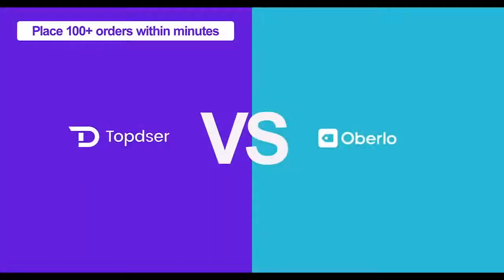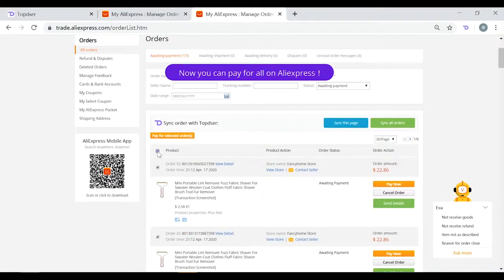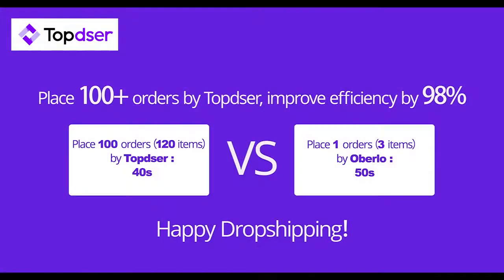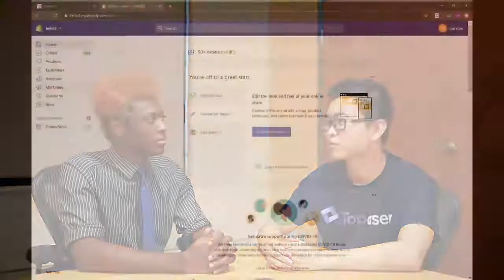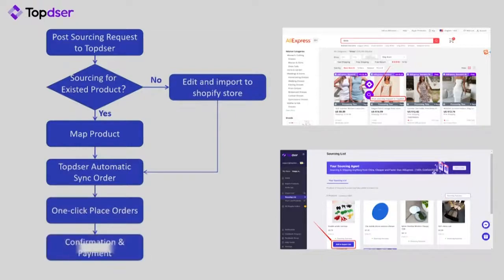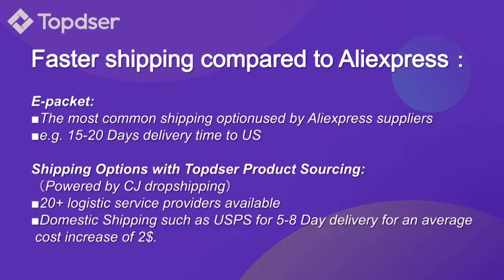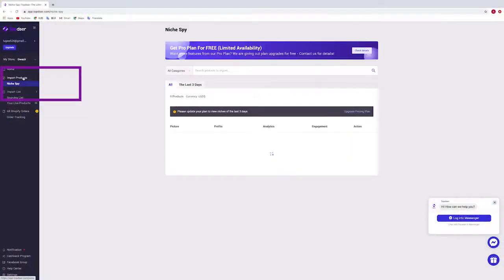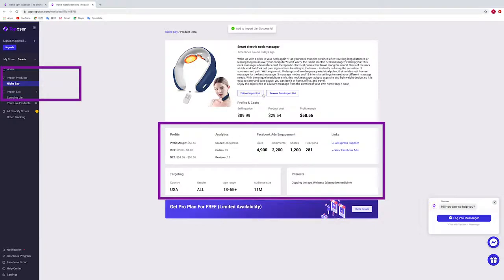How to Get More Customer For your Online Store - Fusion Empire Store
Get More Customer for your Online Store in just a few clicks! Spy Niches with Facebook Ads Database.🎁👍👉Try it. Check it out.
What is your comment to this Video?
Fusion Empire Store - Algorithmic - Boost Request - 2000000
You want Cash on Delivery (COD)?

ABS-CBN Entertainment,
Gratienza Vloggers,
gta 5,
Happy Birthday
Idol Philippines,
imagine dragons,
I'm not Norm,
INQUIRER.net
iNSECTiON,
Intalord,
Ivana Alawi,
Ivory Music & Video,
iWant,
jacksepticeye,
james charles,
Ja Mill,
Jeepney TV,
Jevara PH,
Jinkee Pacquiao,
Jireh Obniala,
joe rogan,
Jomar Lovena,
justin bieber,
Justin Vasquez,
Kaalaman,
karaoke,
Karaoke PH,
keith talens,
Kimu,
Kristian PH,
Kuya Fern's Cooking,
lady gaga,
la rosa de guadalupe,
Lazada Philippines,
Leti Sha,
Lets Learn Something,
linkin park,
lisuga,
LIVELOVEPARTY.TV,
los polinesios,
Lou Sanchez,
lyricszone95,
Madiskarteng Nanay,
Makagago Wazzup Man,
maluma,
marben pino,
markiplier,
maroon 5,
marshmello,
Mary Bautista,
Mas Pinadali,
MASTER JUDEA,
Matthaios,
MechanicZ,
michael jackson,
Micha Ella,
mikecrack,
minecraft,
Miniature Cusina,
ML DiscipleGaming,
movies,
MrPogz Zamora,
Ms. Everything Vlogs,
musica,
музыка,
n.design,
News5Everywhere,
Niana Guerrero,
Neil Enriquez,
Nikko Santiago,
nightcore,
Ogie Diaz,
old town road,
One Sports,
OPPO Philippines,
ozuna,
Pambata TV,
paulo londra,
PaoLUL,
peliculas completas en español,
peppa pig,
pewdiepie,
PinkLeaf,
Pinoy Streamline,
Pinoy Videoke Tambayan,
PHianonize,
PHILIPPINES MEDIA COVERAGE,
PlayoSphere,
Princess Thea,
polyeastrecords,
post malone,
pubg,
queen,
Raffy Tulfo in Action,
Ranz Kyle,
rap,
Rappler,
Reggae Tagalog,
R FAM,
rihanna,
roblox,
romeo santos,
Rom GD,
Ronz Gaming,
SarapChannel,
SB19 Official,
Scyntax,
senorita,
selena gomez,
shawn mendes,
SHOWBIZ ARTISTA,
Showbiz Fanaticz,
Showbiz News,
Showbiz News Express,
sia,
Sikat sa YouTube - Pilipinas
simply rhaze,
slime,
SkyLineGamingTv,
soolking,
song,
songs,
Sunsilk PH,
SY TALENT ENTERTAINMENT,
squeezie,
Squishy Sushi,
TabZCraft,
taki taki,
taylor swift,
THE PRETTIEST,
The Voice Teens Philippines,
TinoKidsTV,
TNT,
Travis in WONDERLAND,
Trinidad Siblings,
t series,
T-Series,
Tuklas Productions,
twice,
UnionBank of the Philippines,
UniversalRecPH,
usic,
vegetta777,
Via Austria,
Vice Ganda,
VIVA Films,
Viva Records,
Vividplays Channel,
Viy Cortez,
Von Ordona Vlogs,
WAFUAKU YT,
Wil Dasovich Vlogs,
Wish 107.5,
Wowowin,
wwe,
XDJames,
Yey Channel,
Your Face Sounds Familiar,
Yow,
Zeinab Harake,